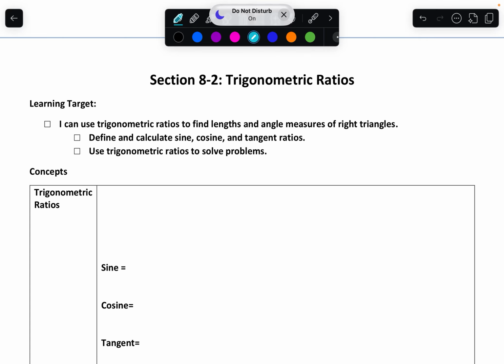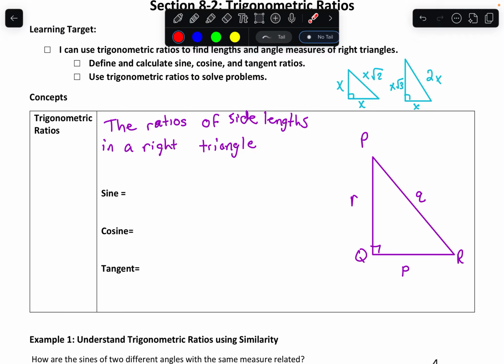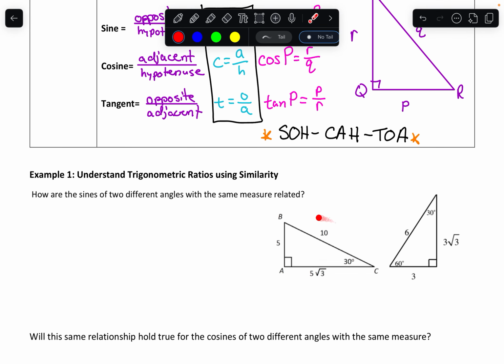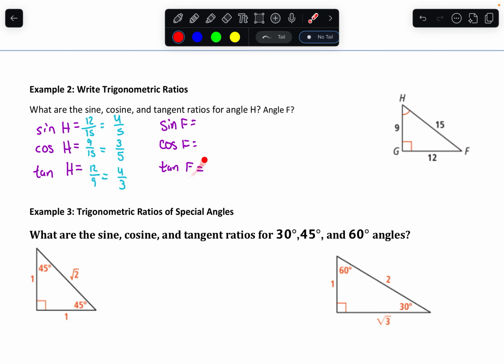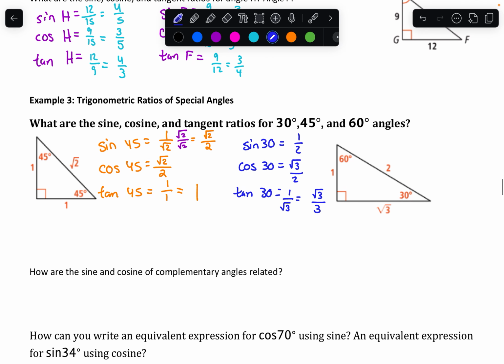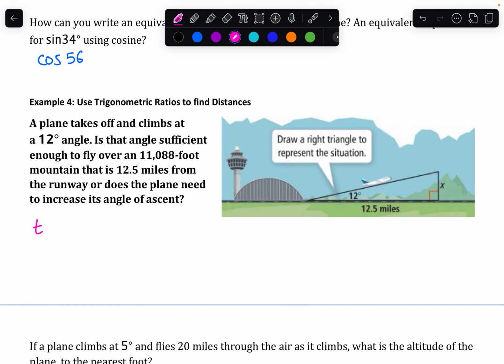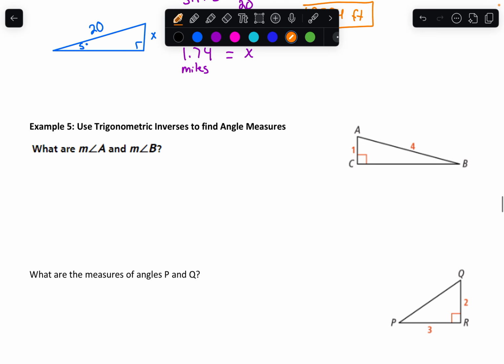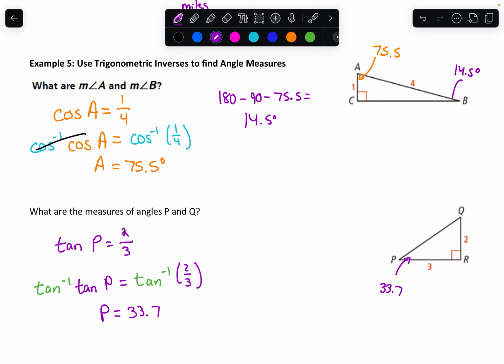Geometry Topic 8-2 Notes Video